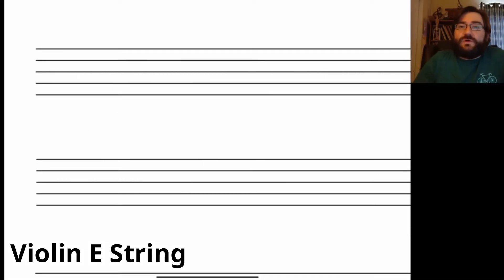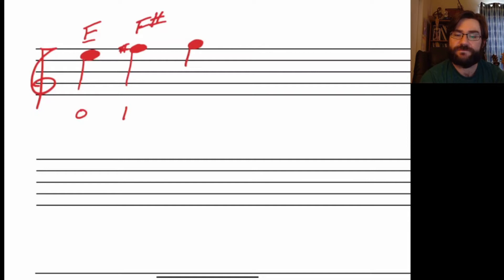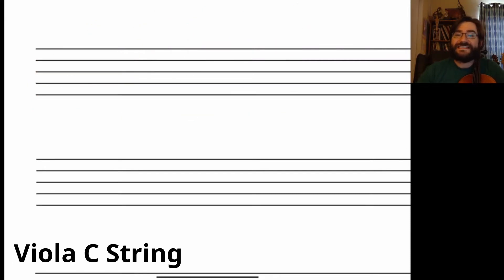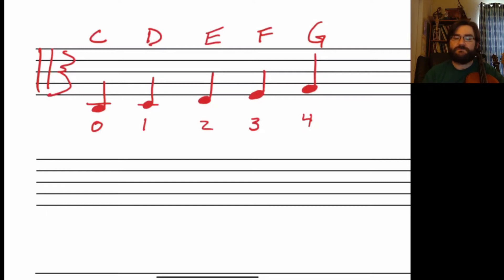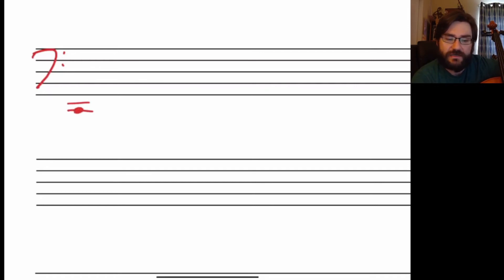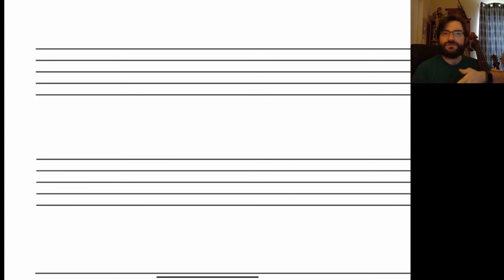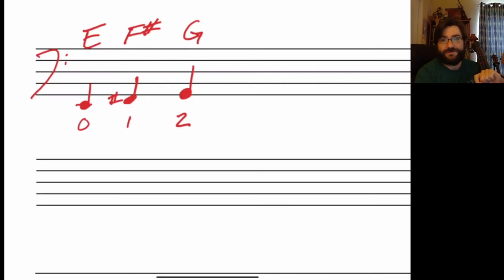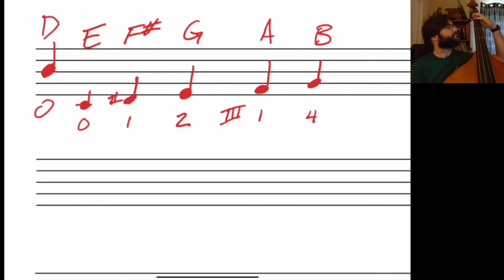E and C String Demo